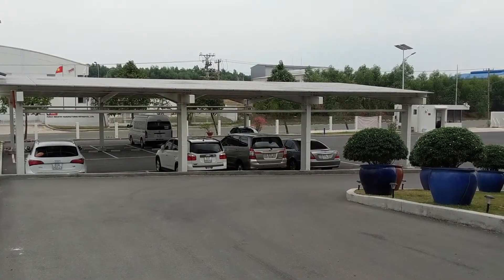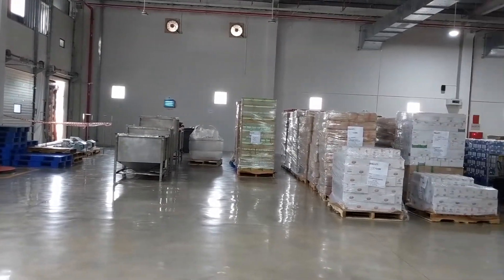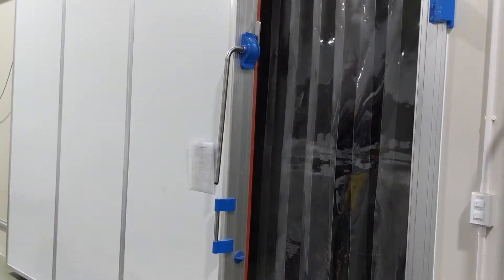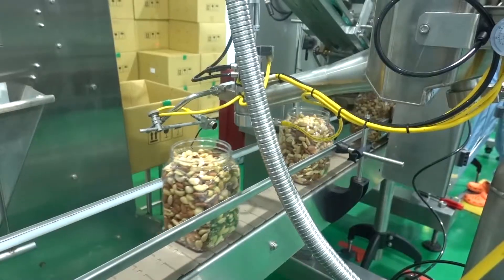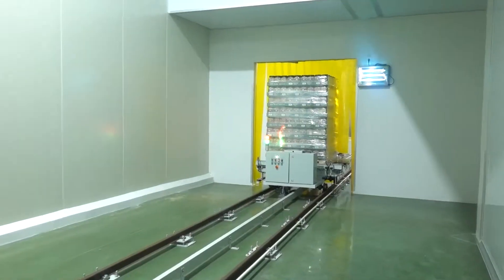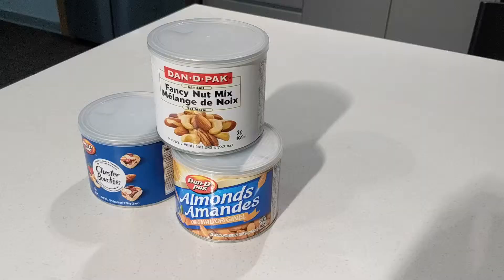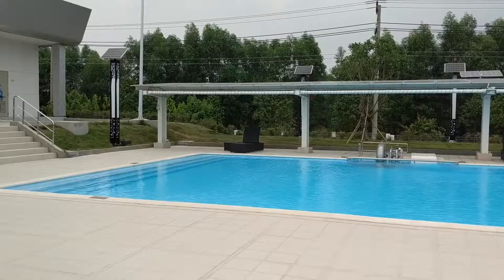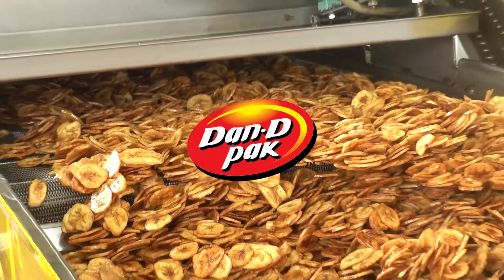DDPK Vietnam Factory